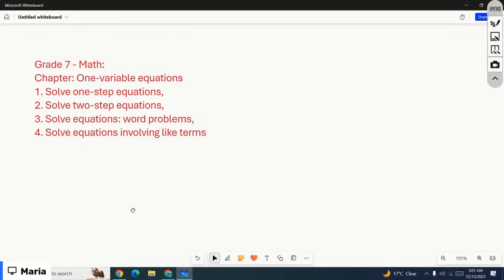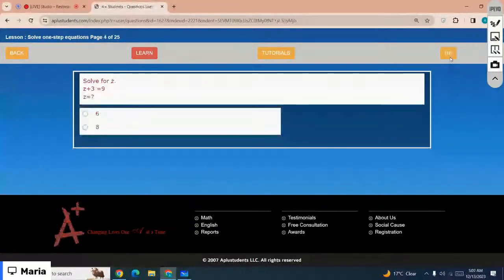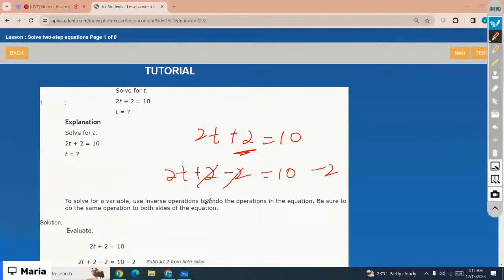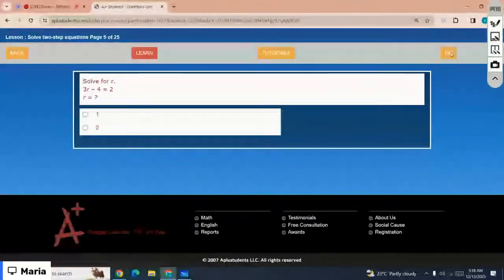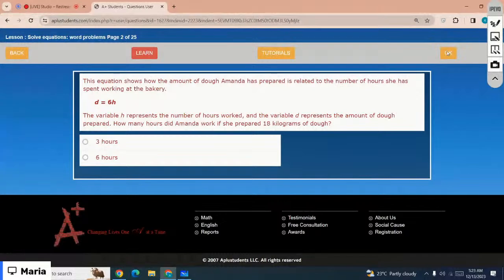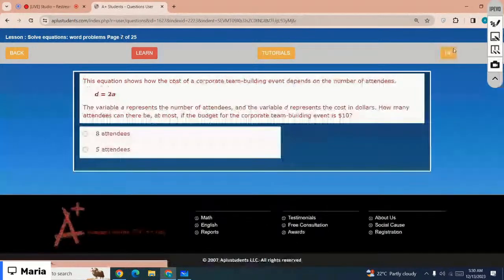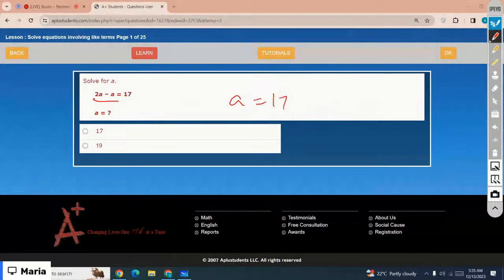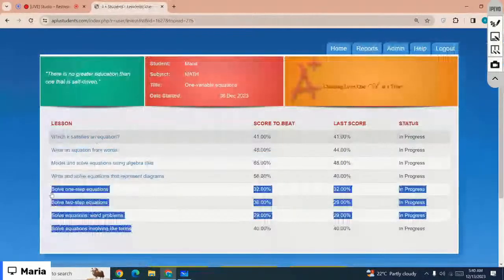Grade 7 - Math: Solve one-step equations, Solve two-step equations, Solve equations: word proble…